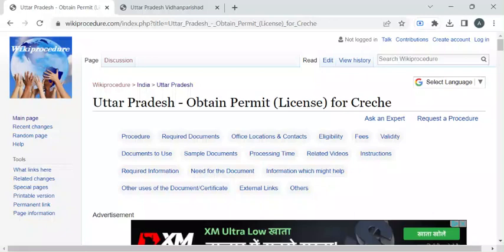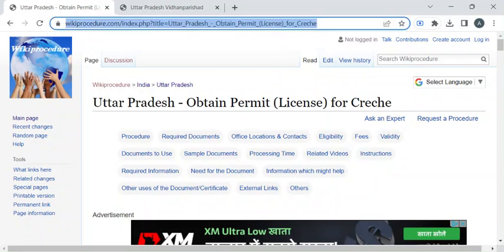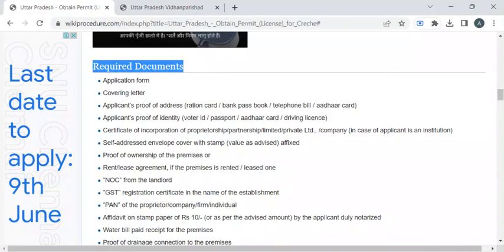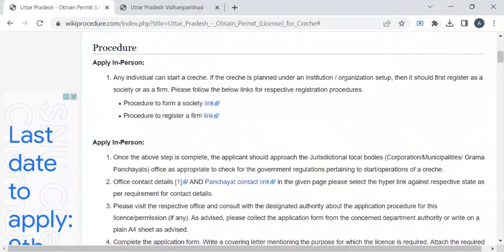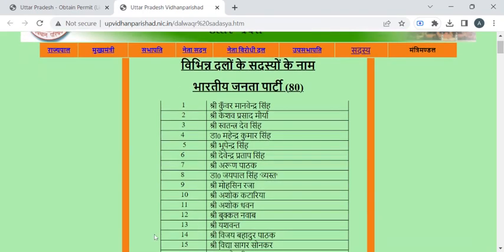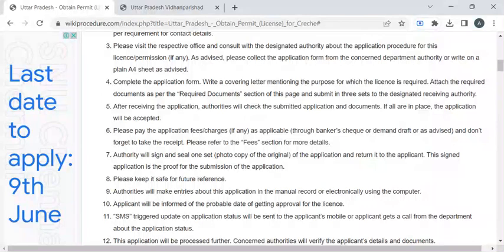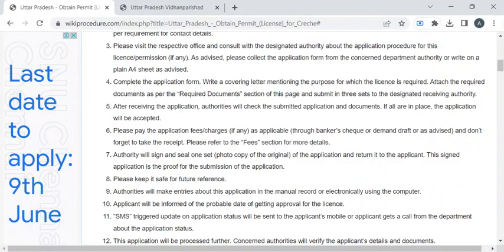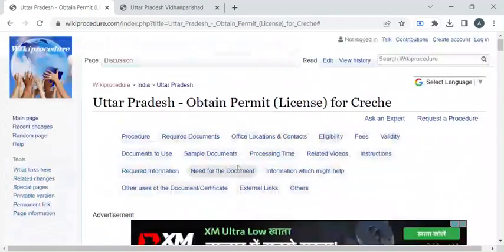Uttar Pradesh - Obtain Permit License for Creche (Online)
This video provides you information related to getting the permit to open a creche in Uttar Pradesh.